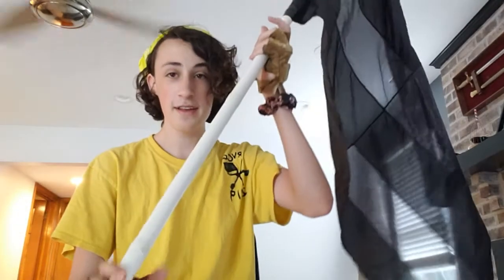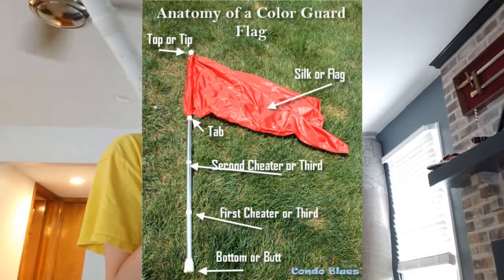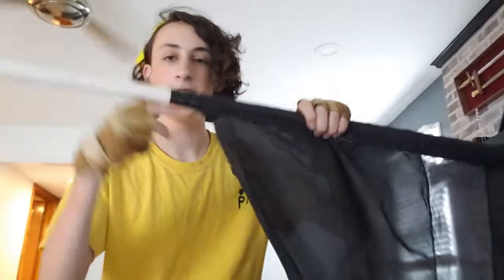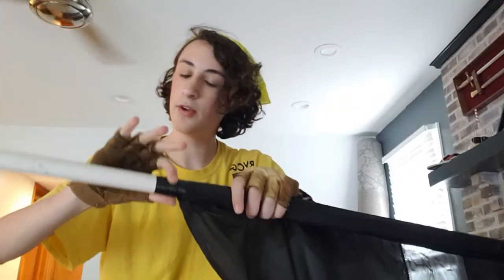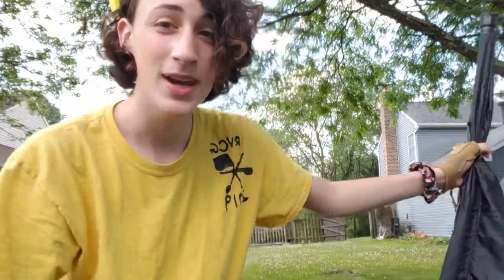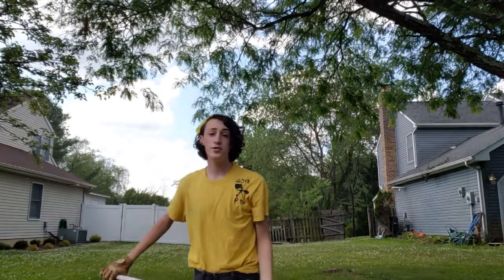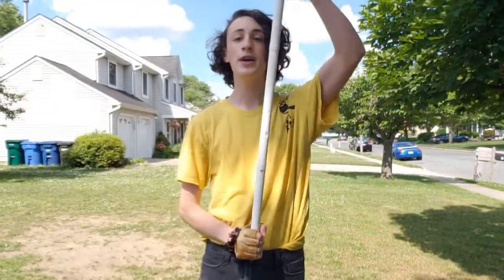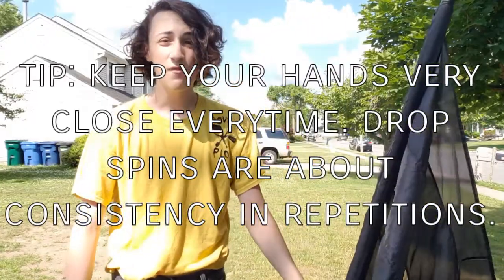intro to flag :) (right shoulder, drop spins/stops, count structure)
this is aimed for anyone interested in spinning with rv this season, hope y'all enjoy
TIMESTAMPS BELOW
flag anatomy - 1:10
right shoulder - 2:35
drop spin explanation - 4:00
how to drop spin & examples - 5:18
drop stop explanation & examples - 9:15
drop spin & stop example - 12:00
time structure - 12:50